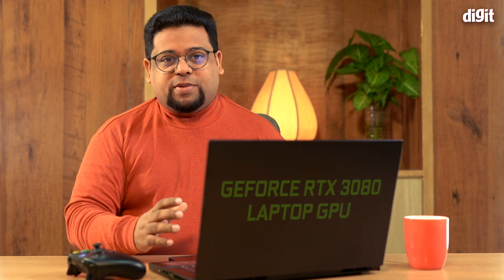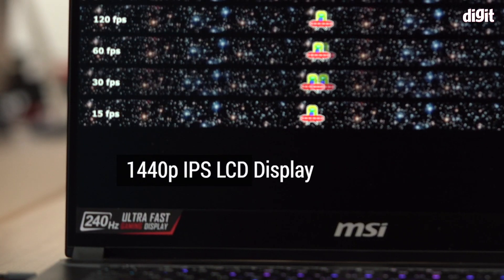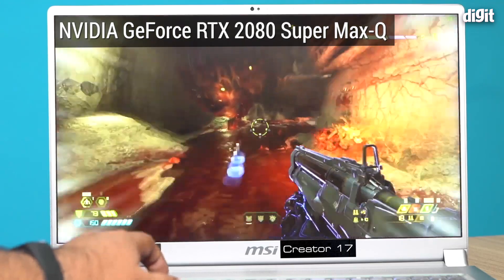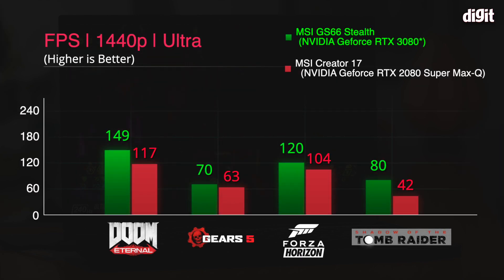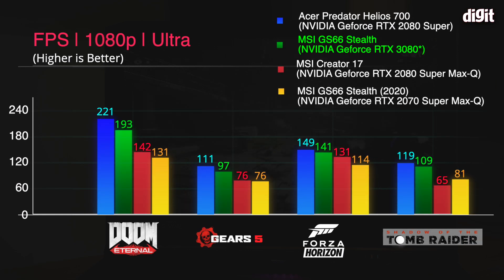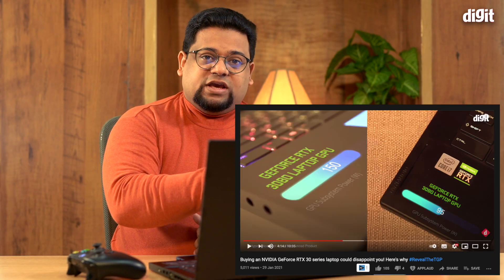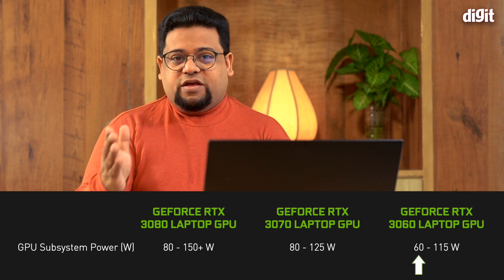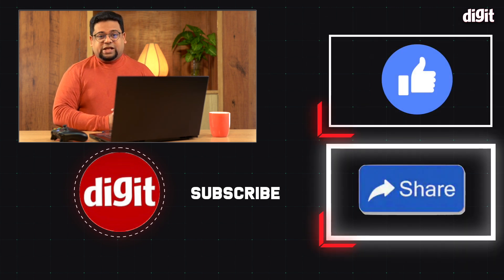NVIDIA GeForce RTX 3080 Laptop GPU Gaming Performance Tested on MSI GS66 Stealth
Nvidia announced the RTX 30-series laptop GPUs only a month ago at CES and we have already gotten our hands on a unit. Meet the MSI GS66 Stealth 2021 edition, powered by the Nvidia GeForce RTX 3080 Laptop GPU, which also comes with a 15.6-inch 1440p display with a refresh rate of 240Hz. While you may be forgiven to think that since this is an RTX 3080-powered laptop, maximum frame rates are guaranteed, but that is not the case. Watch the video to understand what's changed with the new 30-series GPUs from Nvidia, how the new RTX 3080 Laptop GPU performs, and what to keep in mind when you choose to buy one for yourself.

Tags:  rtx 3060 rtx 3060 laptop best gaming laptop 2021 rtx 30 series laptop